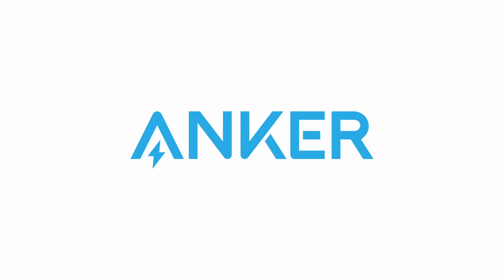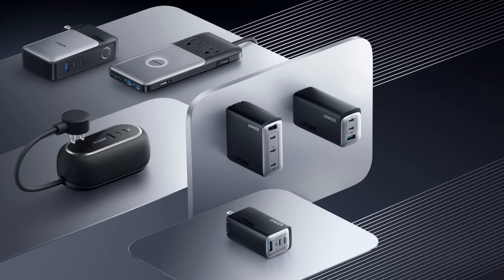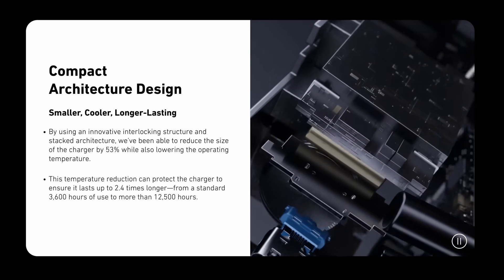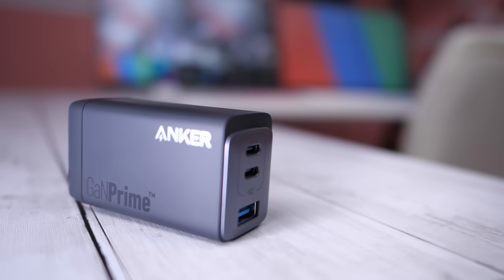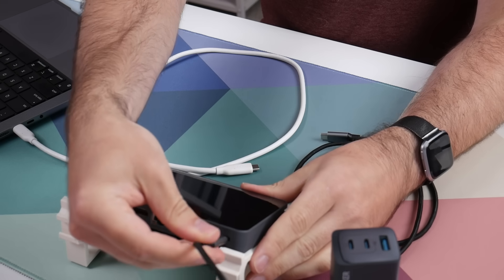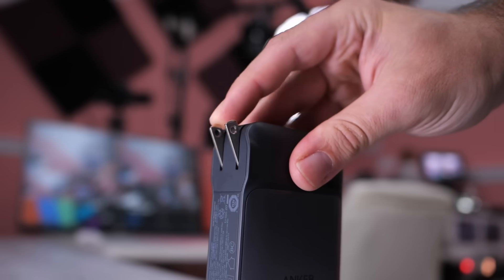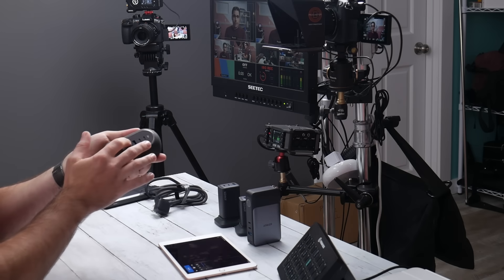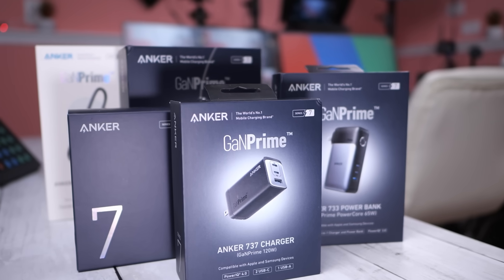The BEST chargers for iPhones and Macs: Anker GaNPrime! Don't waste your money on anything else!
Today we're checking out the latest chargers, batteries and power strips from Anker -- their new GaNPrime™ lineup! These multi-device/productivity chargers can charge your phones and laptops and tablets simultaneously, and they even have multiple USB-C ports!

LINKS

Anker 735 Power Brick

Anker 737 Power Brick

Anker 747 Power Brick

Anker 733 Battery

Anker 727 Power Strip

Anker 615 Power Strip

TIMESTAMPS
00:00 Intro
00:52 What is Gallium Nitride
01:35 Gallium Nitride in Chargers
02:31 Anker 735
02:50 Anker 737
03:32 Anker 747
04:01 Anker 733
04:20 Anker 727
04:50 Anker 615
05:21 Closing Thoughts

Would you like your brand to be featured on this channel? We have a range of sponsorship and collaboration opportunities open to companies!

MORE LINKS

PK1 stands and cages for the ATEM Mini and YoloBox

Captions via sonix.ai, get 100 minutes free!

53ccba6e25835ddfcfe25